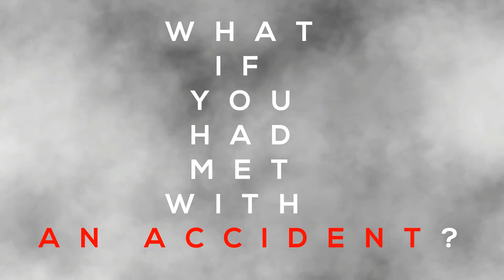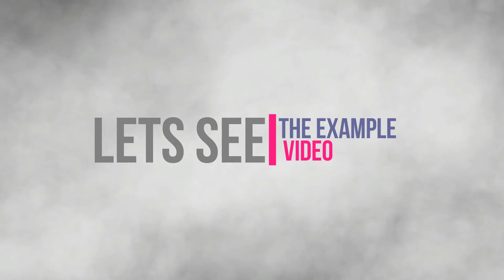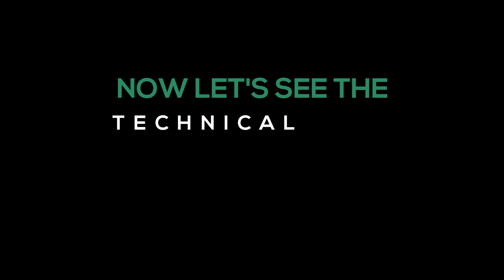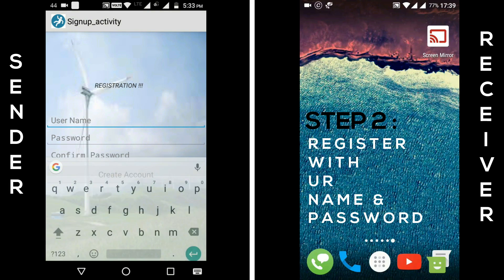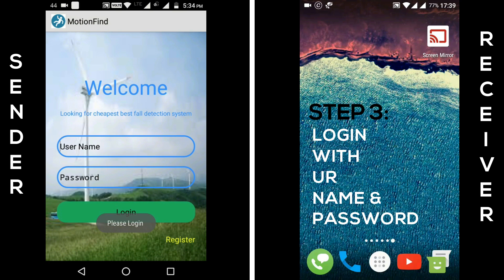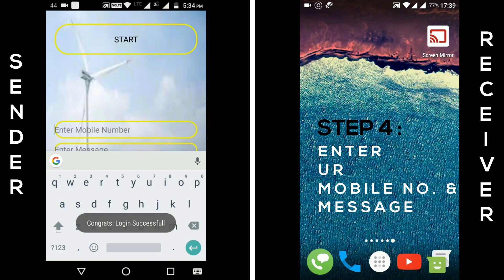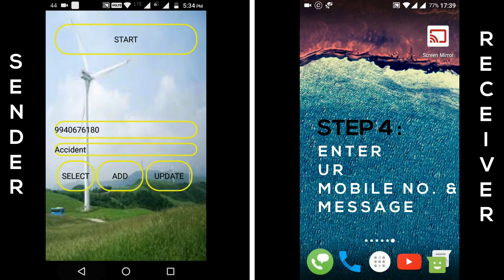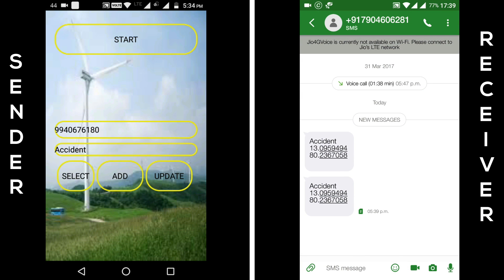TECHNOWRC251 TechnoXian'17 (World Robotics Championship)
Team Id : TECHNOWRC251